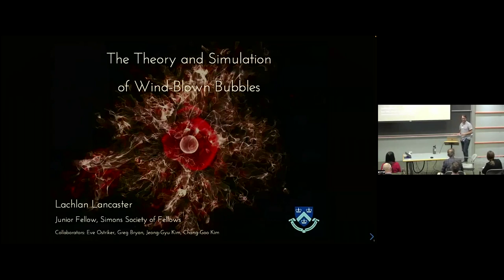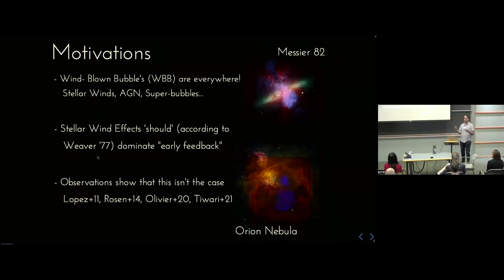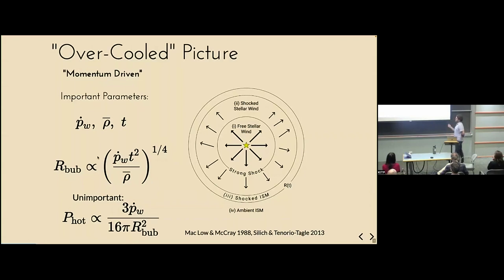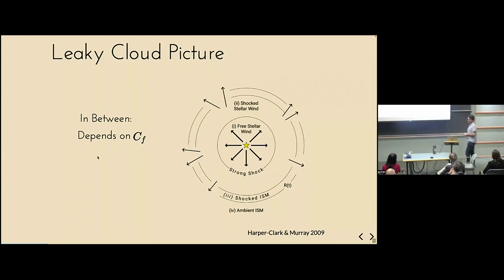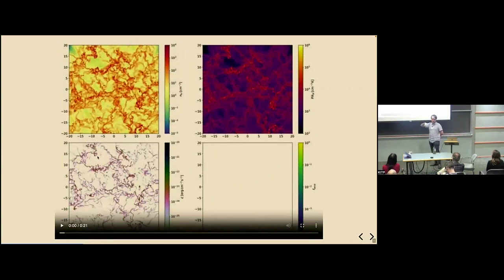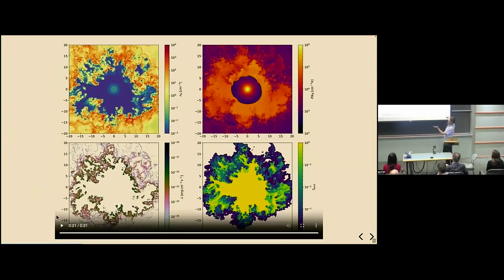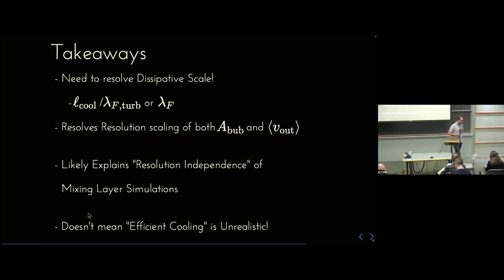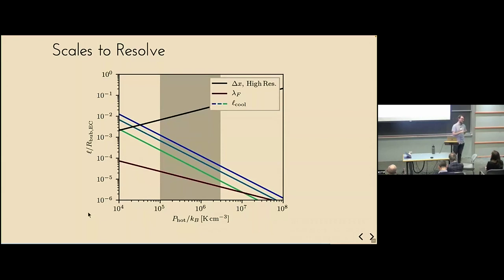The Theory and Simulation of Wind Blown Bubbles ▸ Lachlan Lancaster (Columbia)